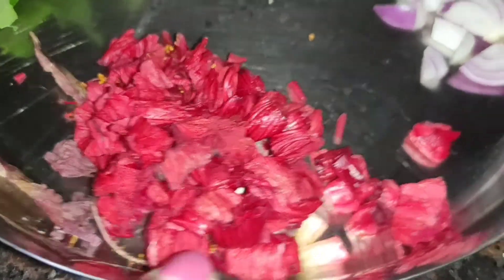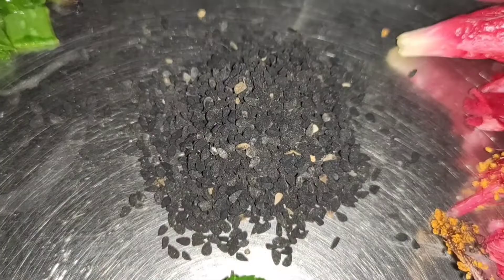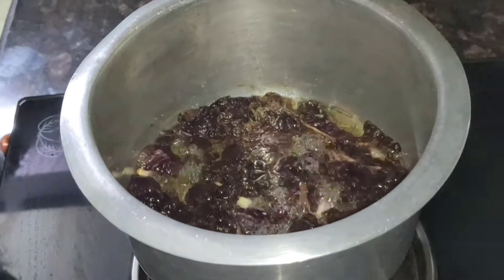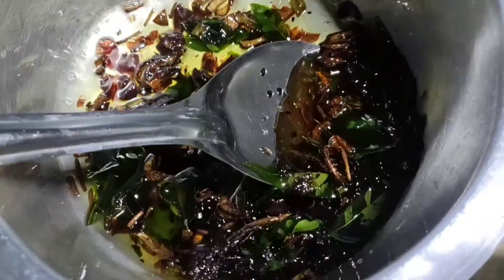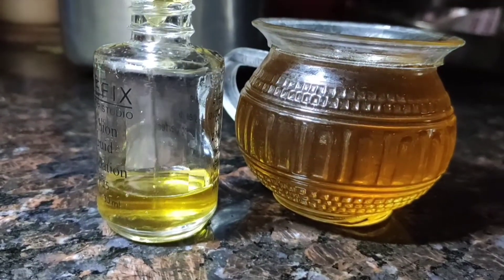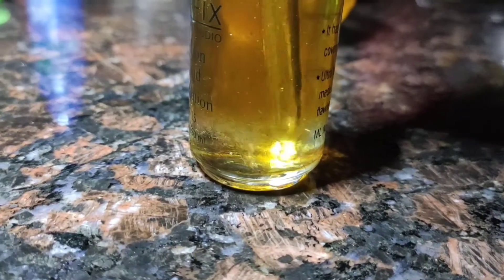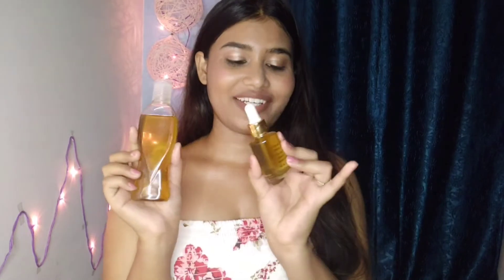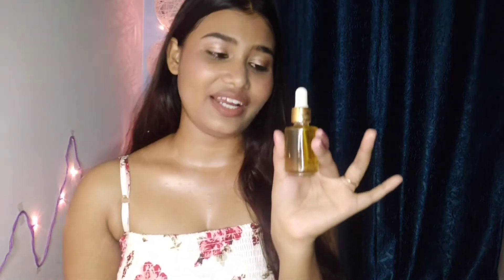100%hair growth diy herbal oil for long hairs !hair growth treatment herbal hair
Hi guys !
your hairs will grow  I'm just 3 months !
I'm sharing how i grew my hairs fast
my hair growth tips

this oil will help you in fast hair growth   !

y'all are really important for me keep supporting me !

love you all my babies ❤️
keep showering you love and support on me !
long hairstyles
Long hairs
herbal hair oil
Herbal hairoil
natural hair
Diy hair growth oil
onion juice for hair growth.onion oil
Onion oil for hair growth
Oil for long hairs